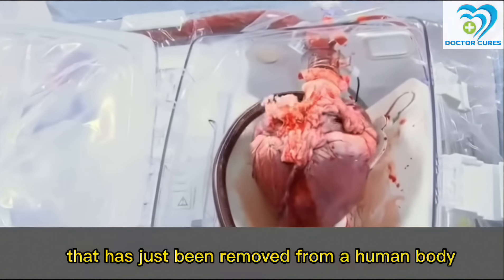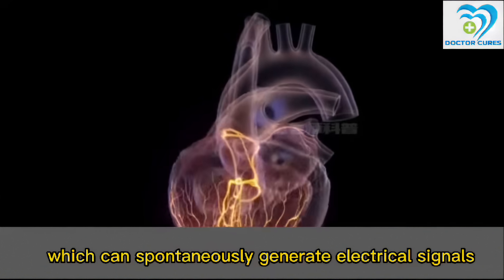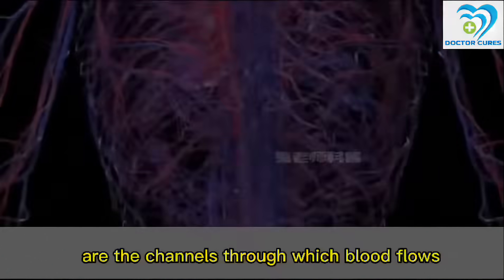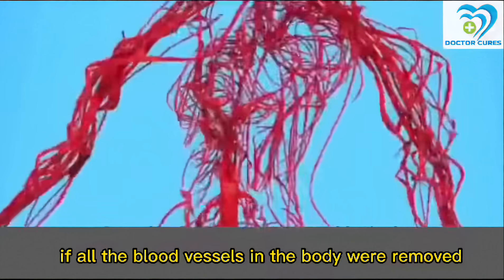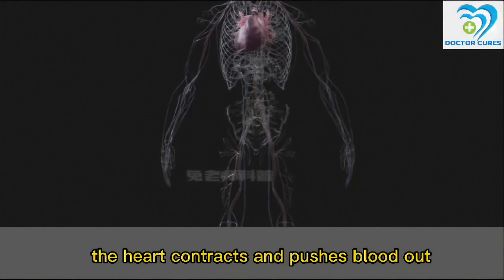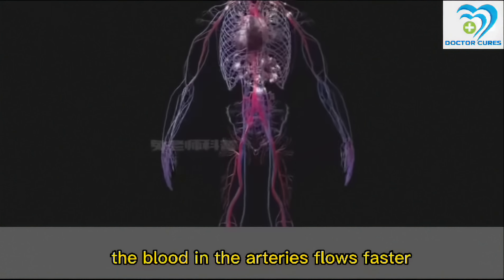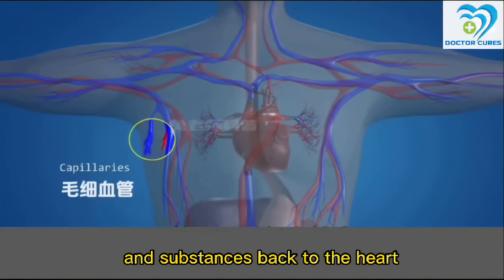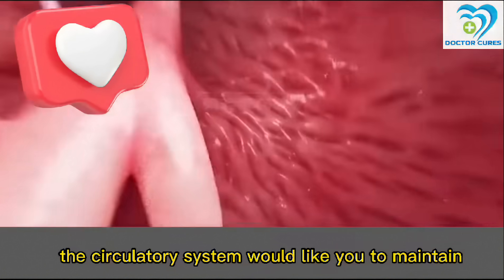How does Heart transplant surgery work?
Thank you for choosing our video
Heart Transplantation is a surgical transplant procedure that is performed when there is end-stage heart failure.

Most often in pediatrics, this occurs when there is failed medical or surgical palliation of congenital or acquired heart disease. In certain cases, heart transplantation may be the best or even the only option.

An orthotopic heart transplant consists of explanting or removing the patient’s heart and implanting a new heart from a deceased donor. In transplant medicine, “orthotopic” refers to placing a donor organ in its normal or usual position, and in this case, the failing heart is removed and the donor heart is placed in the exact same location.
This video illustrates an orthotopic, bicaval heart transplant in a patient with typical anatomy. The patient (also known as “transplant recipient”) is placed on cardiopulmonary bypass where deoxygenated venous blood is removed and receives fresh oxygen through a bypass circuit.
From there, the freshly oxygenated blood is run through a “pump” back to the aorta to continuously give oxygen to vital organs during the whole procedure.

Once on bypass, the failing heart can be removed. Special care must be taken while removing the heart because certain heart tissue and vessels are very important to reattach the new donor heart to.

While all of this is going on, a separate team works simultaneously to acquire the donor heart and transport it to the recipient’s location. Once the new donor heart arrives, it is sewn in place starting with the left atrium and followed by the aorta so that the cross-clamp can be removed and the new heart can begin receiving and pumping blood again without the assistance of the bypass machine.
Once the coronaries of the new donor heart are given fresh oxygenated blood, the new donor heart begins to beat again. The pulmonary artery, inferior vena cava, superior vena cava are then sewn into place and the patient is weaned off cardiopulmonary bypass to complete the procedure.